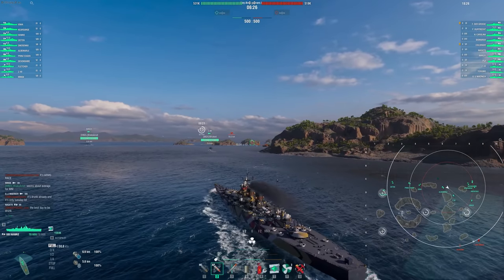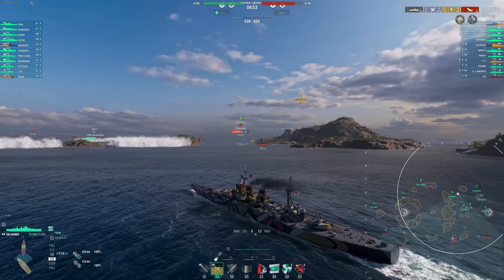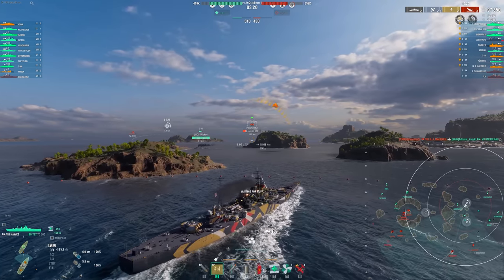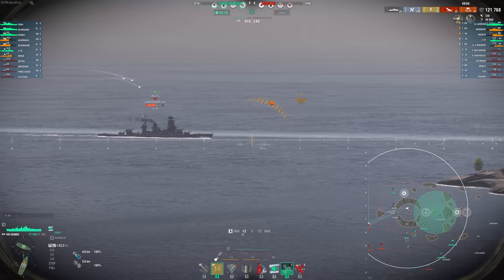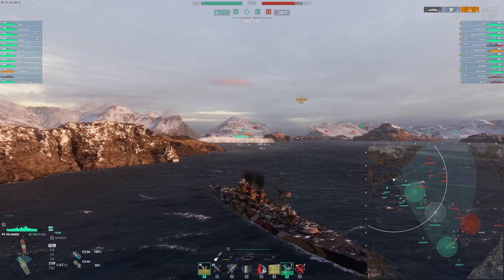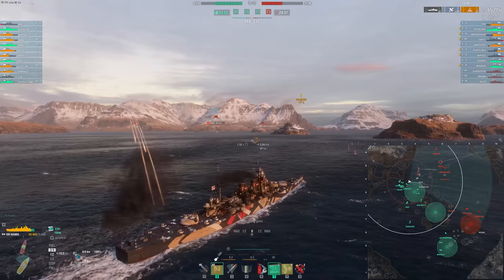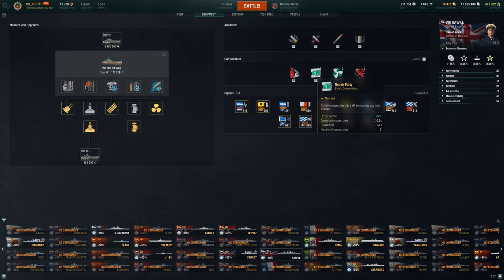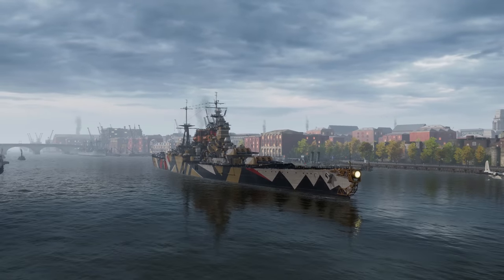British Battlecruisers Are Quickly Becoming My Favorite BB Line